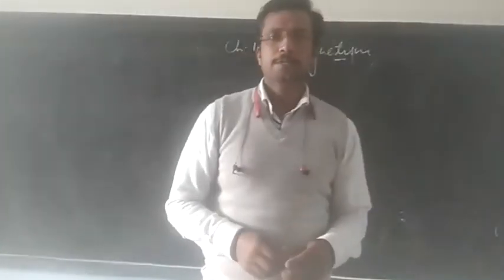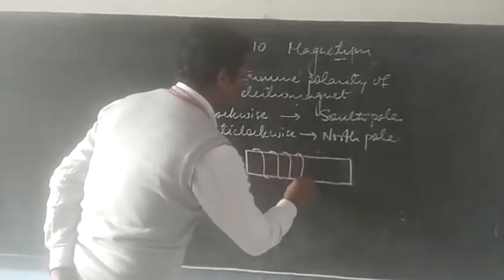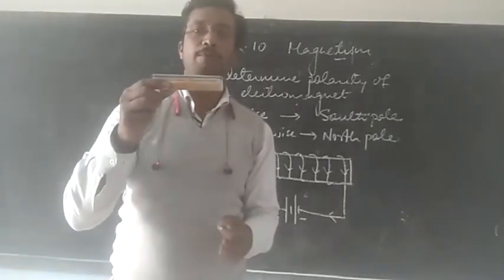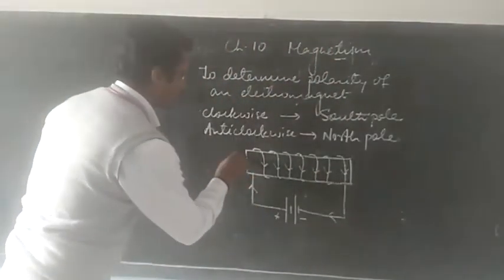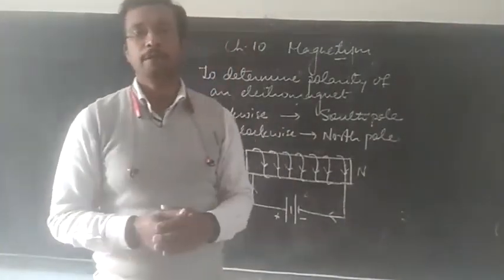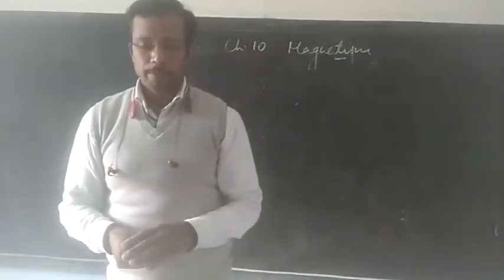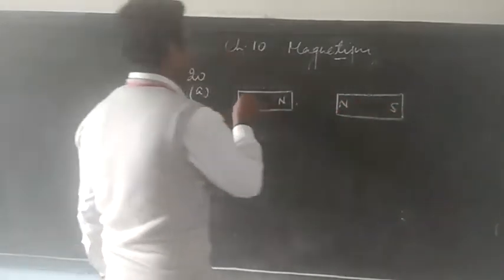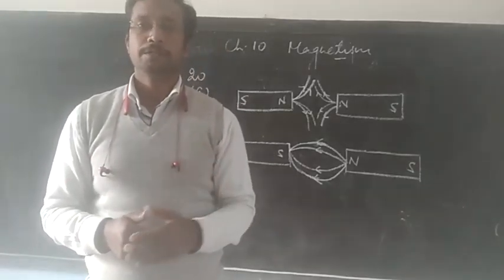19.01.21, Class 9, Physics, Ch 10 , Magnetism ,Determination of polarity of electromagnet